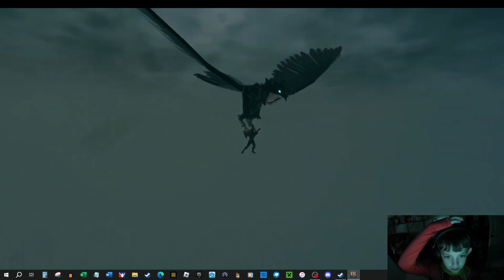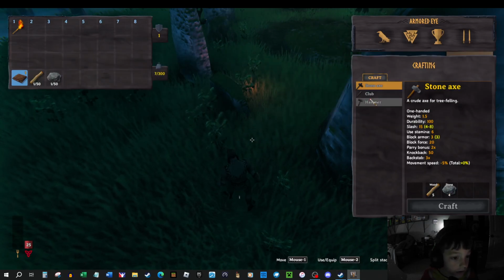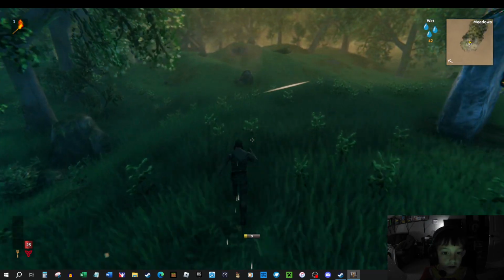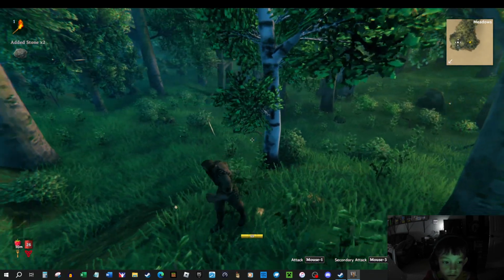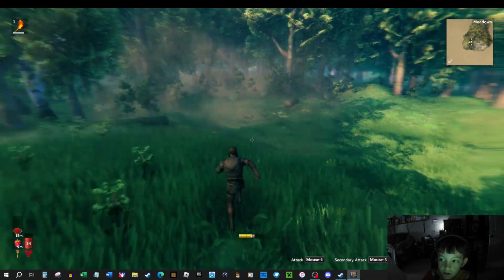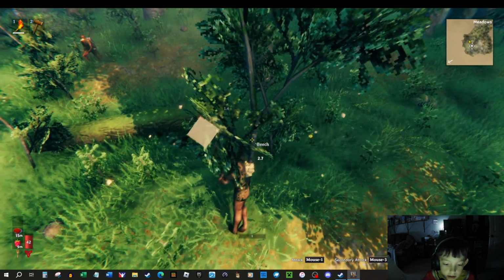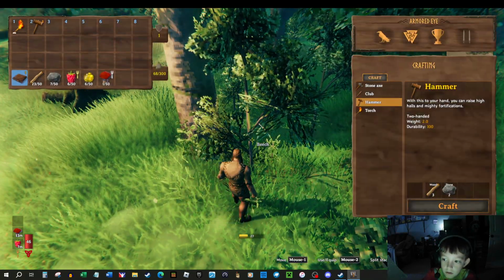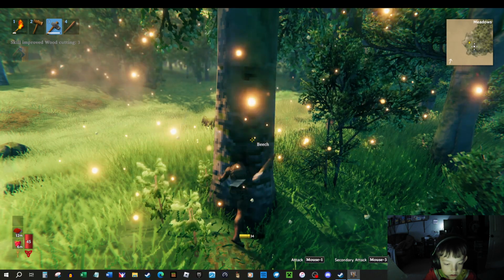playing Valheim: part one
I will do more of these!